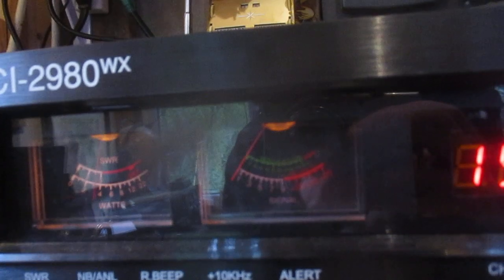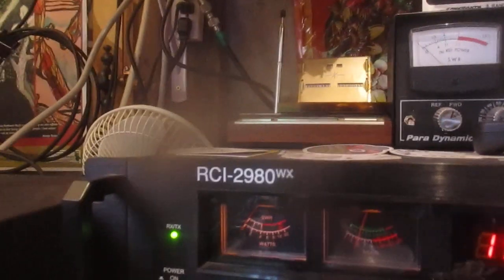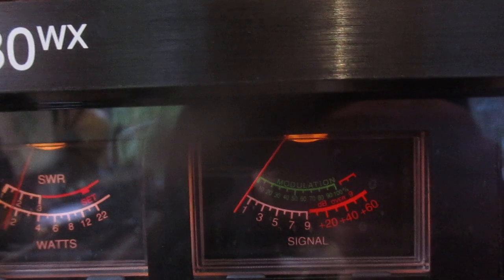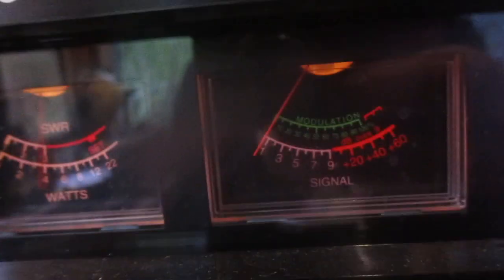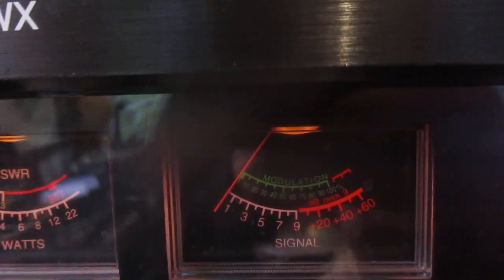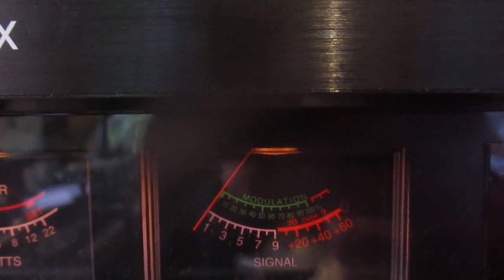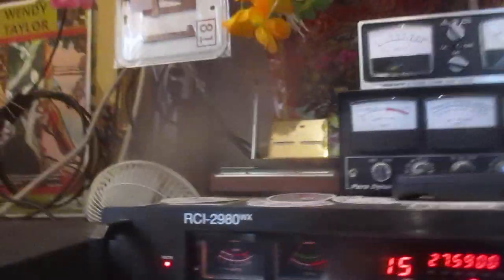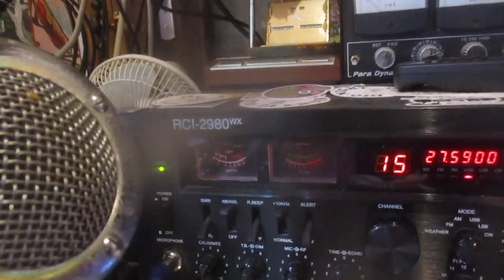5 SD 012 Venezeula , South America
South America DX